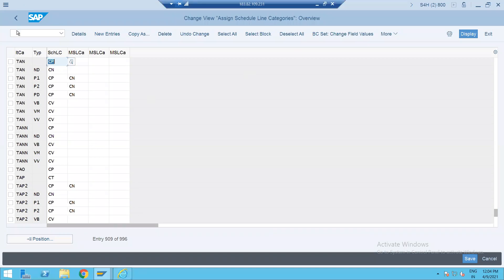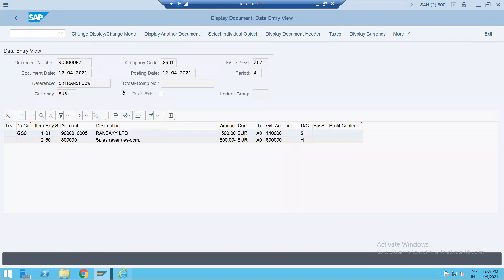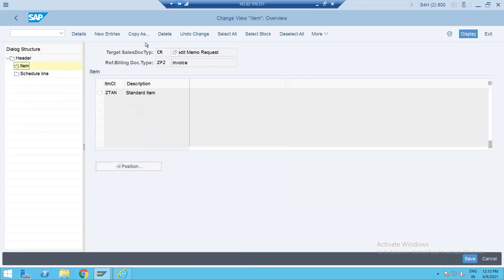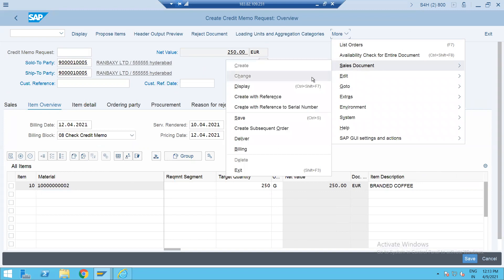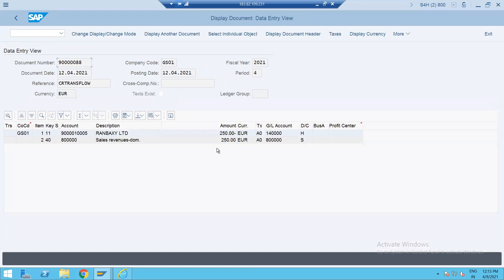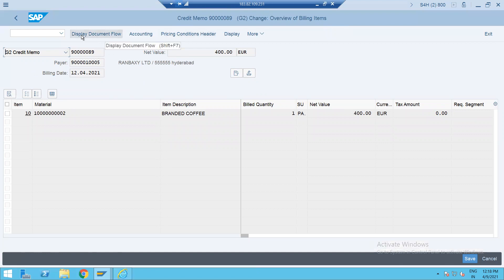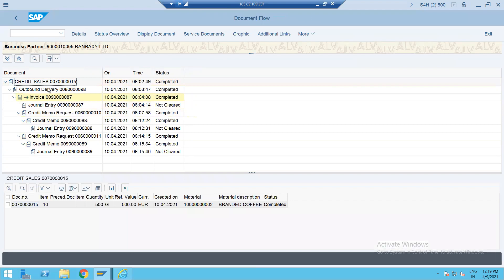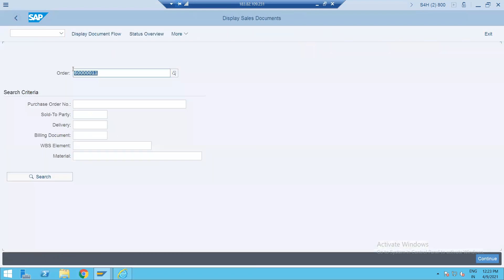SAP SD CR TRFLOW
S4 HANA SALES OR  SD COURSE

Best book for sap sd: